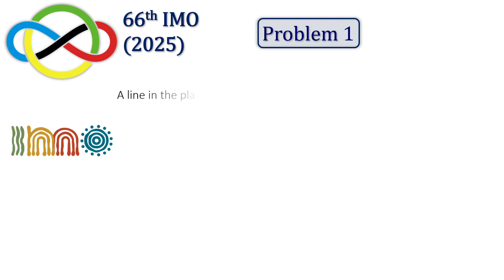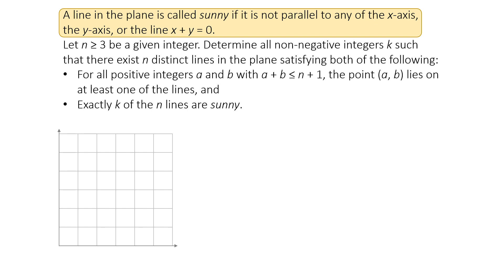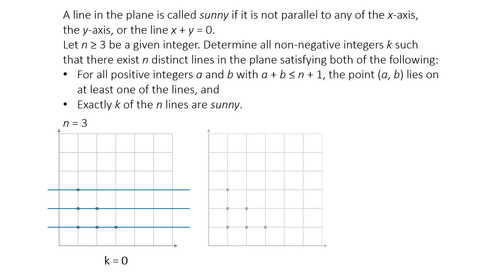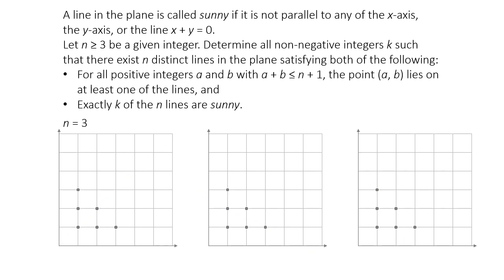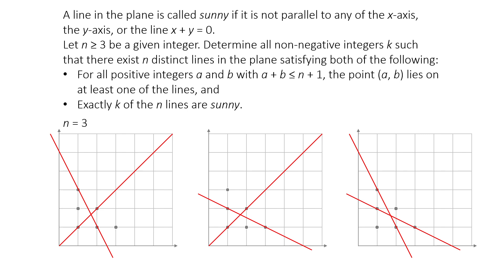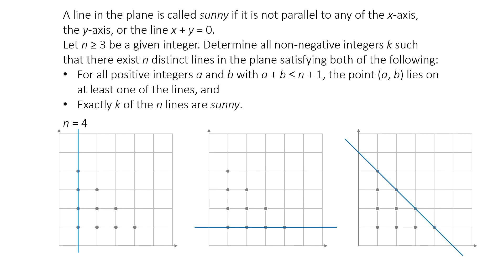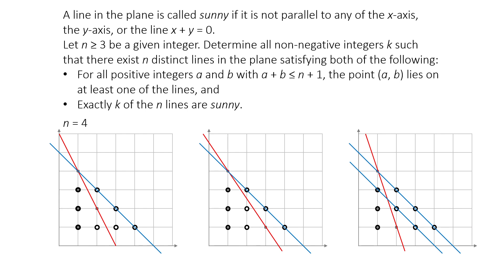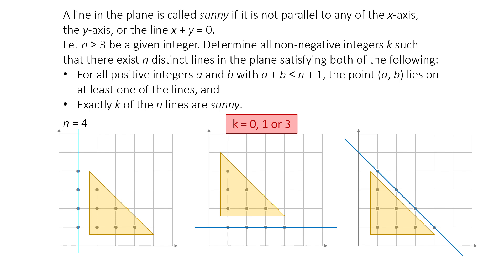IMO 2025 Problem 1: Sunny lines